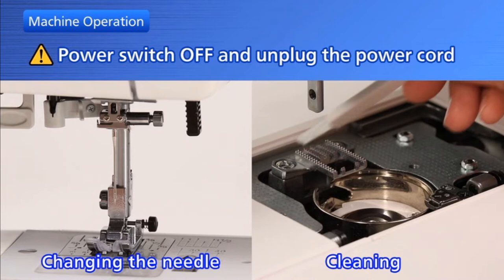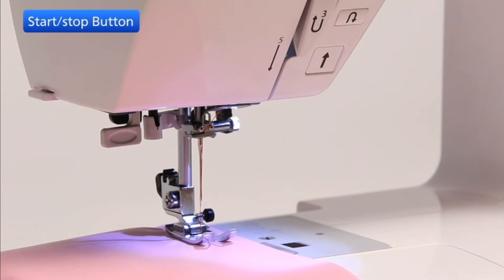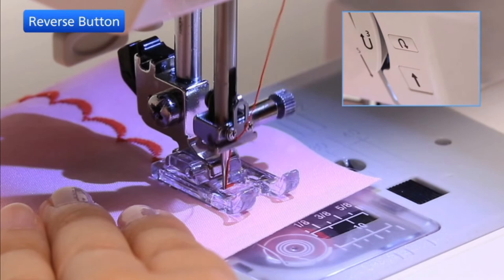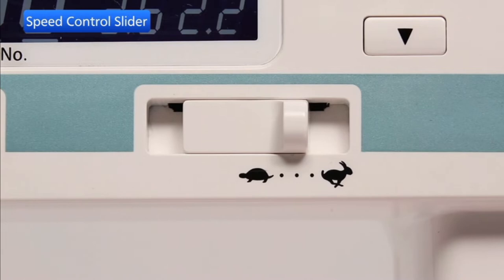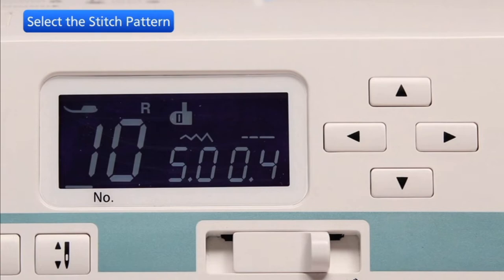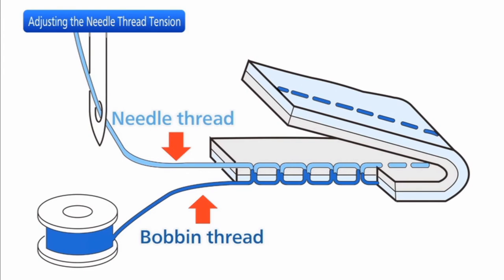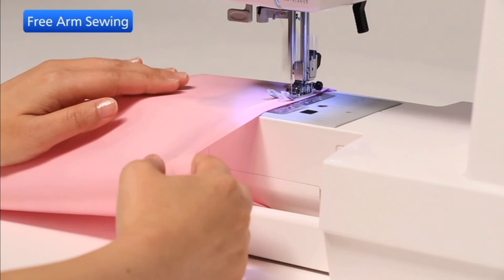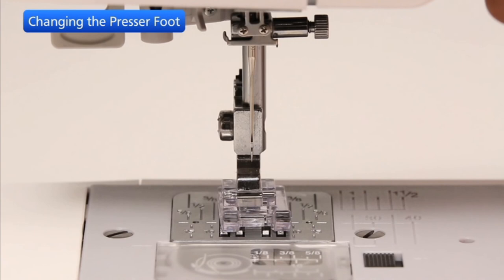JUKI HZL-LB5020 & HZL-LB5100 - Chapter 1: Machine Operation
Welcome to chapter 1 of the JUKI HZL-LB5020 & HZL-LB5100 instructional video series. In this video, we will teach you how to set up and operate your machine.